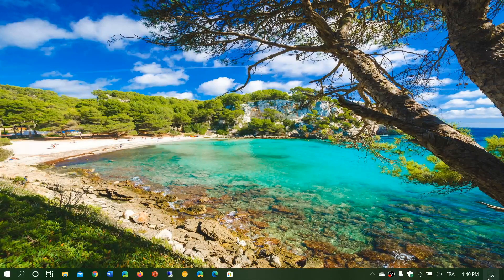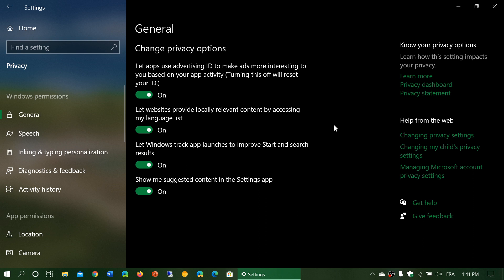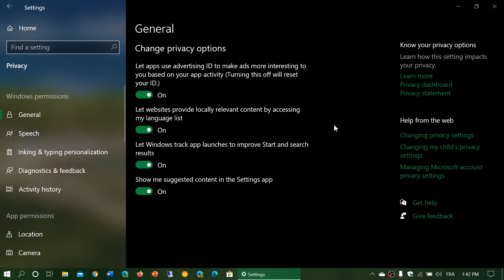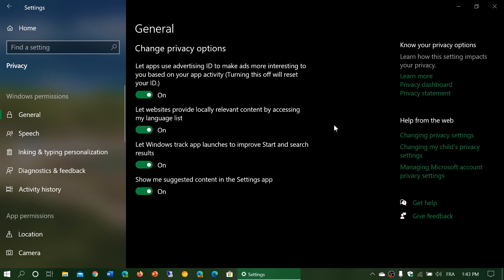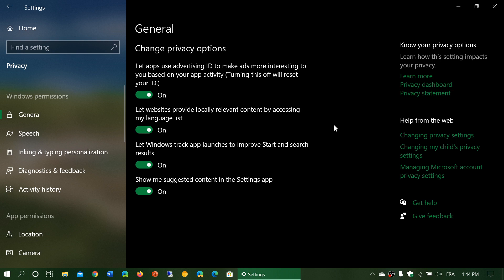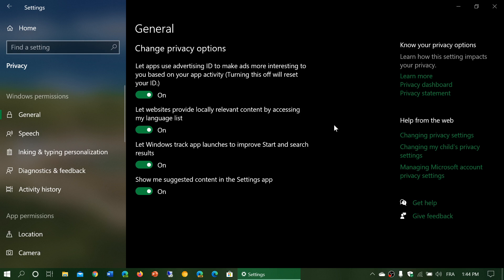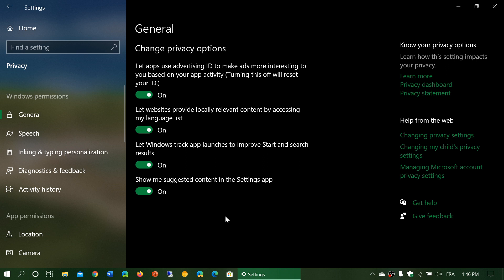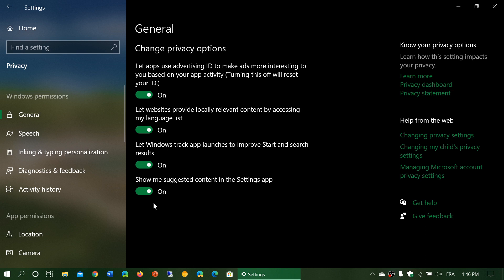Windows 10 Settings app General Privacy settings and what they do May 2020 update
General privacy settings